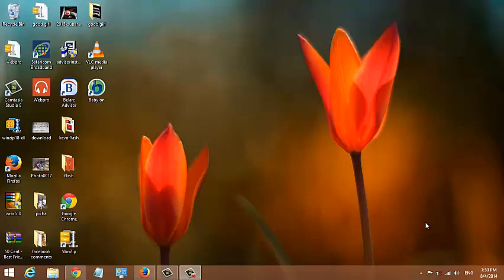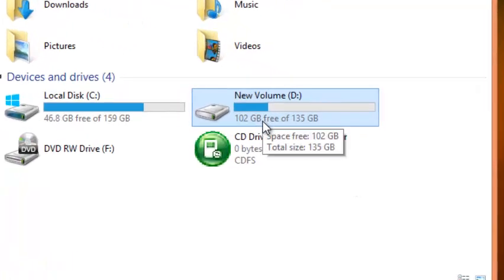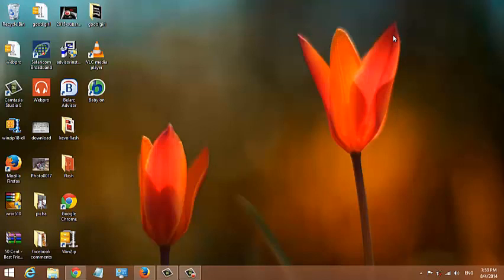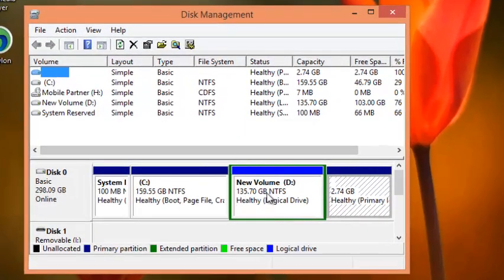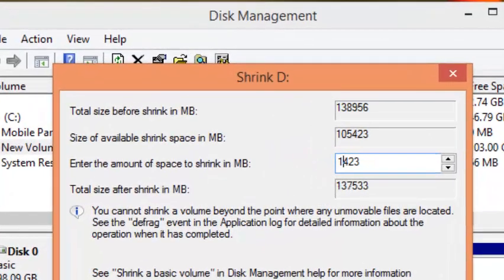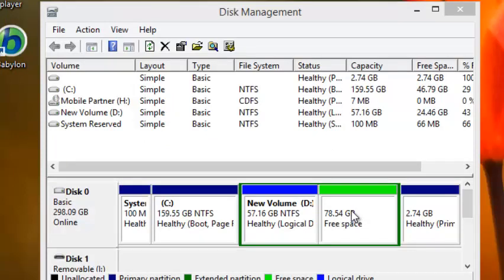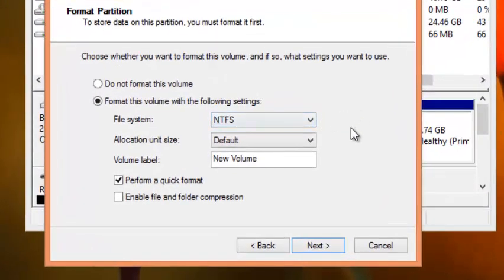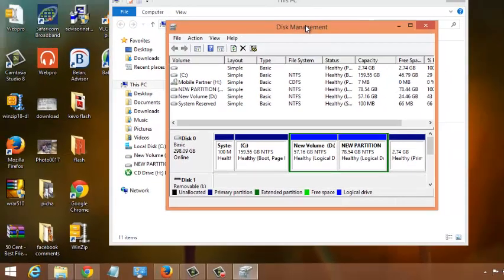How To Partition a Hard Drive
Learn how to partition a hard drive in a few simple steps in windows.

Partitions are basically sections of the hard drive.  Partitioning a hard drive just means dividing the physical drive into sections liks local disc C and local disc D. These are just sections/partitions of the physical drive.
Every hard drive has at least one partition by default. To create a new partition, you simply shrink the size of the existing partition  and create a new one out of the remaining space.
Both windows 7 and windows 8 come with a reasonably useful partitioning tool. No third party applications required just yet.

Launch the disk management tool. In windows 7, click on the start button and type 'partitions'.  In windows 8, you can activate the settings charm and and search partitions.  In both cases, the disk management program will pop up as illustrated in the video.

The disk management tool will help you partition your hard drive. Just follow the instructions in this simple video tutorial.